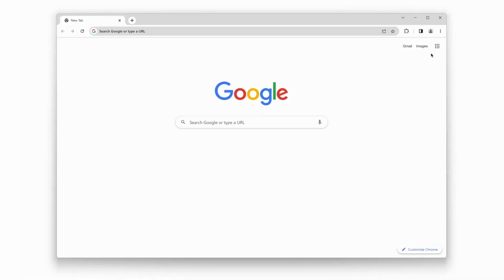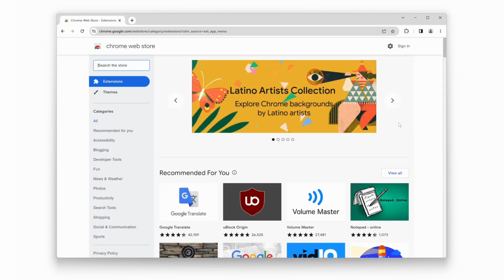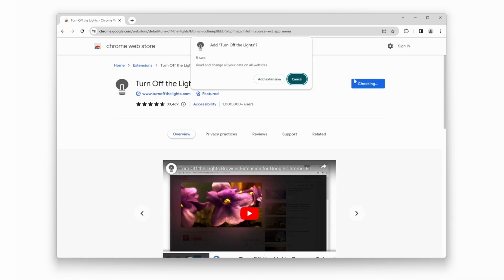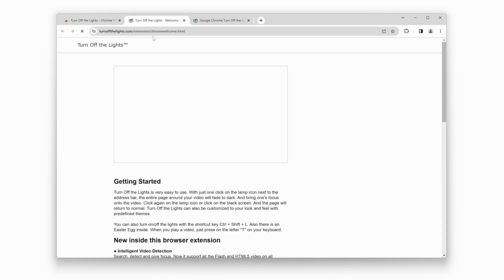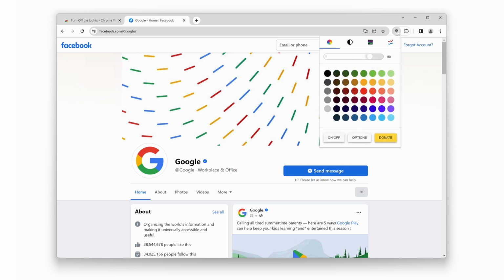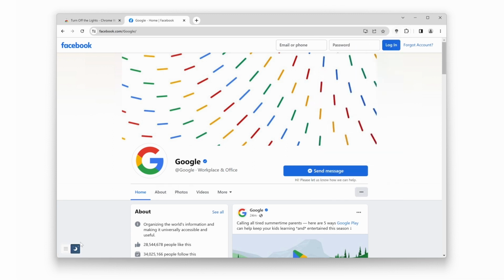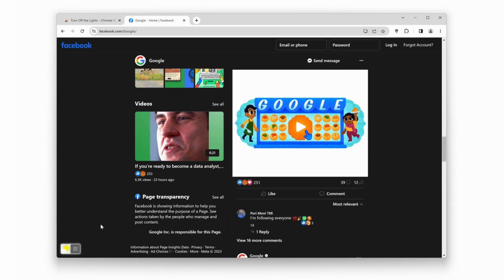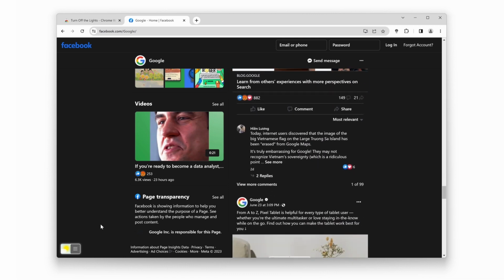🔵How to enable Facebook Dark Mode? | Save Now Your Eyes at Night!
Welcome to the ultimate guide on enabling Facebook Dark Mode! In this video, you'll learn how to transform your Facebook experience and make it easier on your eyes by activating Dark Mode using the Turn Off the Lights Browser Extension.
Dark Mode offers a sleek and visually appealing interface that reduces eye strain and enhances your overall browsing experience. By following the simple steps demonstrated in this video, you'll be able to unlock the magic of Facebook Dark Mode and enjoy a more immersive social media experience.

Steps to enable the Facebook Dark Mode:
00:00 Intro
00:16 Install Turn Off the Lights
01:07 Enable Night Mode
01:50 Conclusion